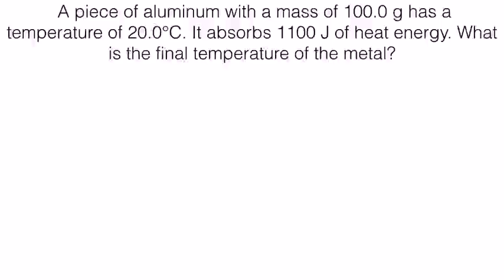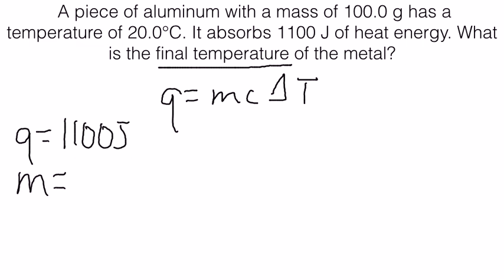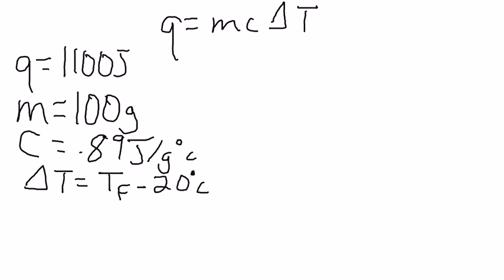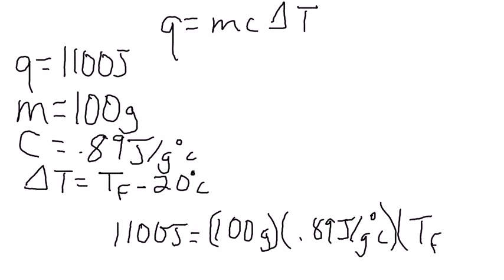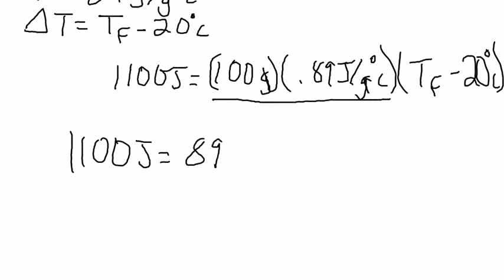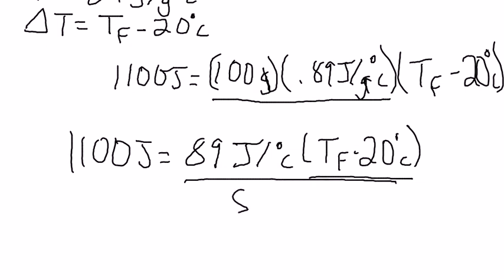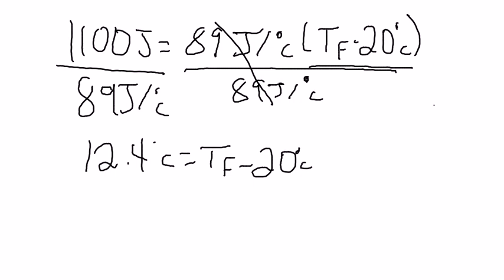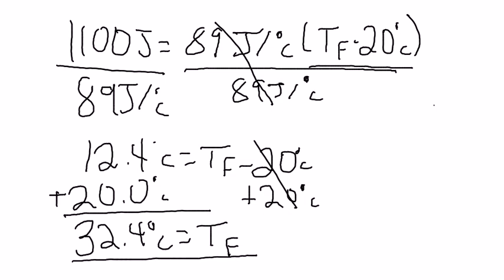Specific Heat - Solving for the Final Temperature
A tutorial on how to solve for the final temperature using the specific heat formula.

The handwriting is MUCH cleaner on this one. Thanks for checking it out!